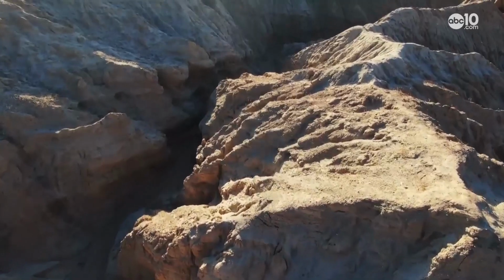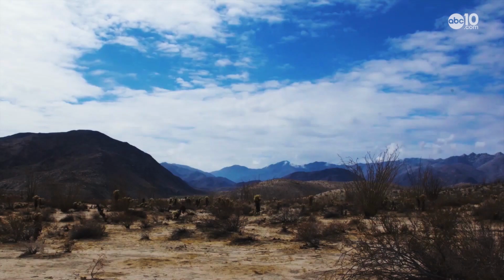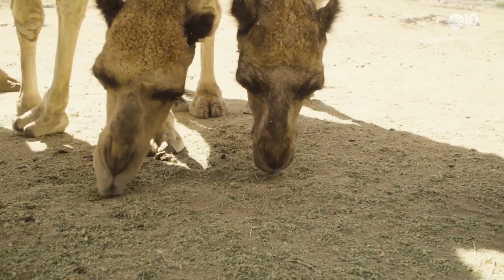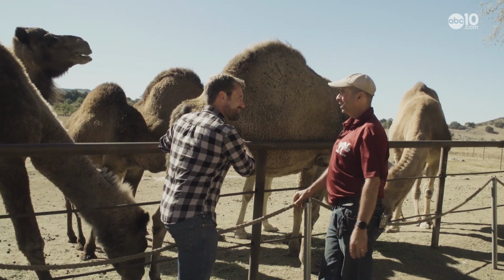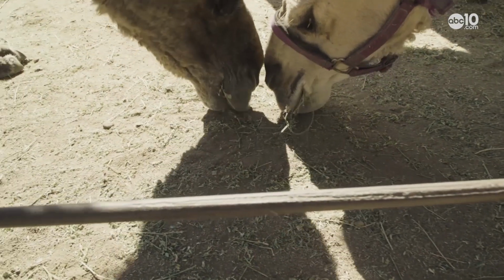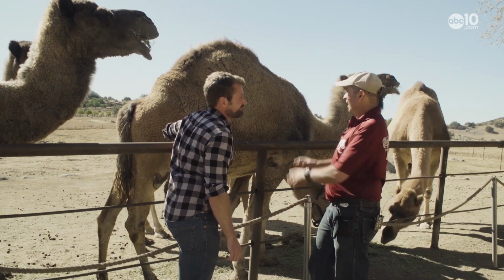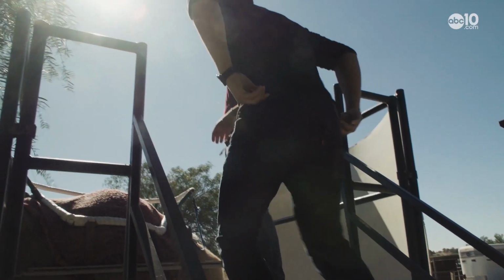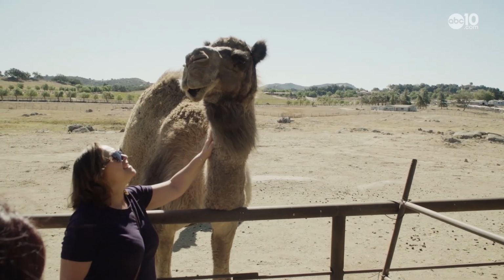Every day is hump day at this camel dairy and rescue center | Bartell's Backroads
They live near one of the hottest places in California, and love it. Ride along as John Bartell takes a road trip to the Oasis Camel Dairy in Ramona for their monthly visitors day.